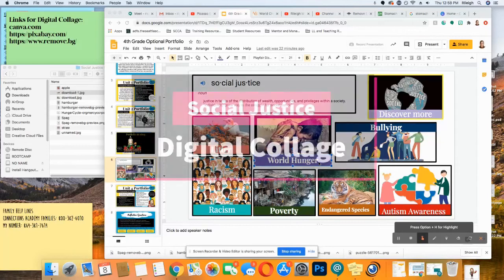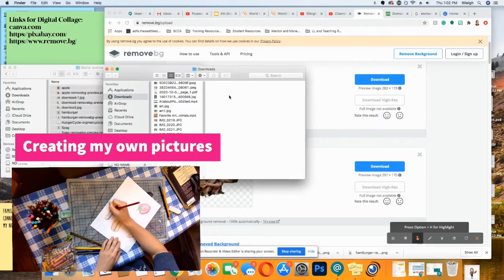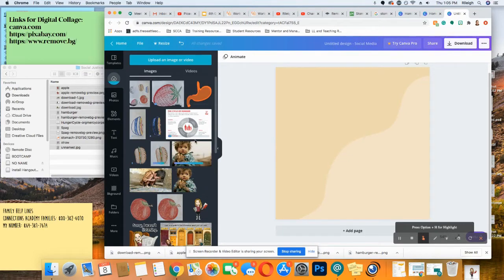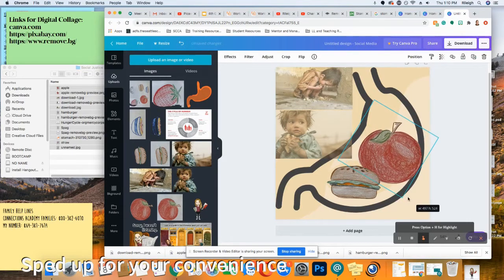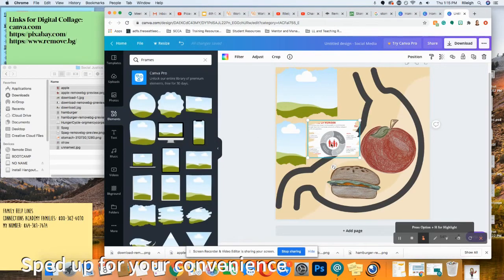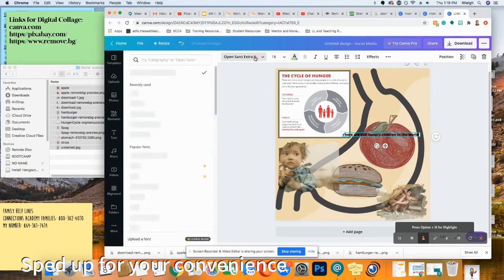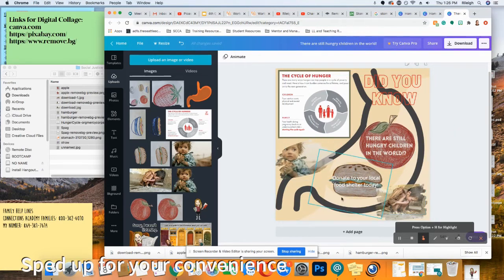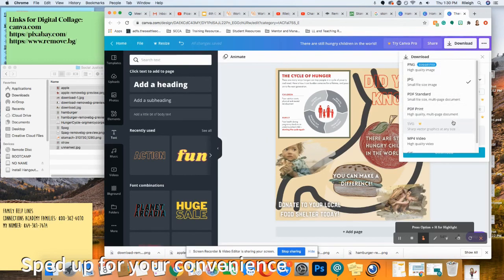Social Justice Digital Collage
Create art based on topics you are passionate about!
Have fun with it! Be passionate!

(Command Z will undo any actions you most recently did)